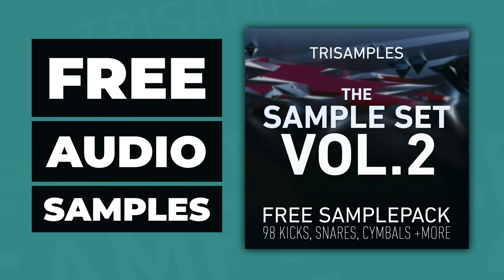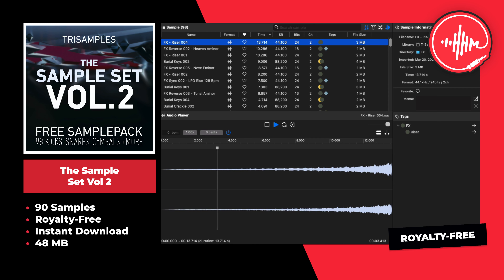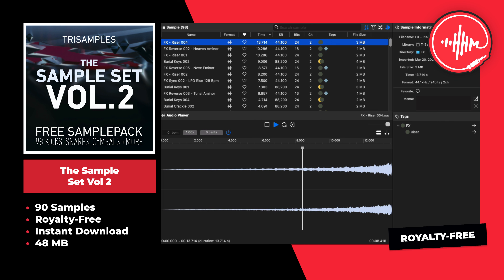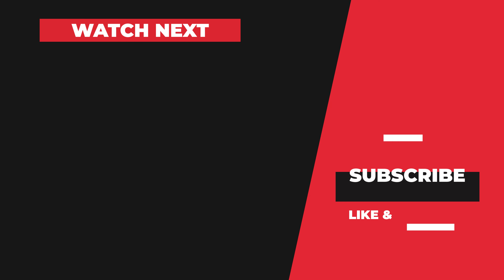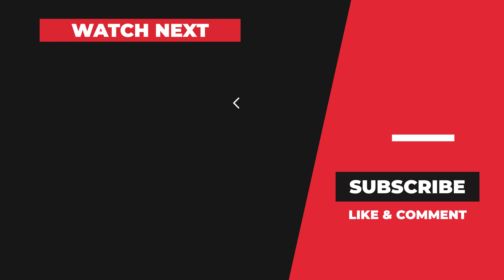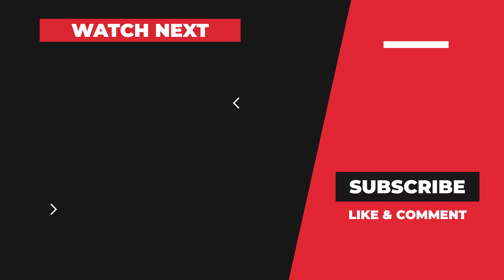70 FREE Drum Samples [Royalty-Free] by Trisamples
Free drum sample pack by Trisamples that includes kick drums, snares, cymbals, and more.

The Sample Set Vol 2 by Trisamples offers a variety of unique sounds for your music projects. With 70 different samples, this pack provides a wide range of sounds, from kick drums to cymbals. All samples are royalty-free and can be seamlessly added to your commercial productions.

- 70 Total Sample Count
- 30 Kick Drums Included
- 31 Snare Drums Included
- 26 Sound Effects Provided
- 5 Cymbals Available
- 6 Percussion Sounds
- All Samples are Royalty-Free

🎹 My Gear:
MIDI Controller ➡︎
Stream Deck XL ➡︎
MX Keys ➡︎

0:00 What is The Sample Set Vol 2
0:10 The Sample Set Vol 2 Preview